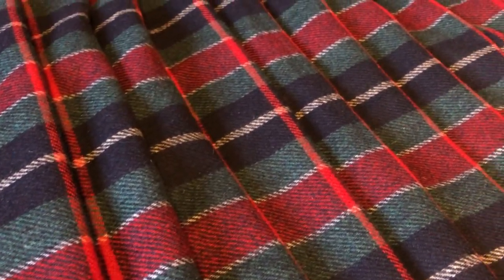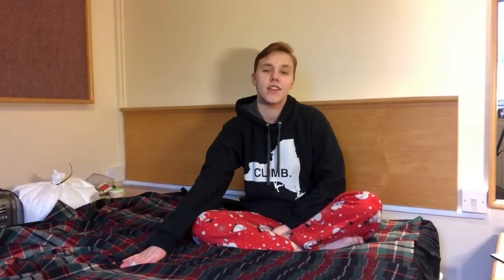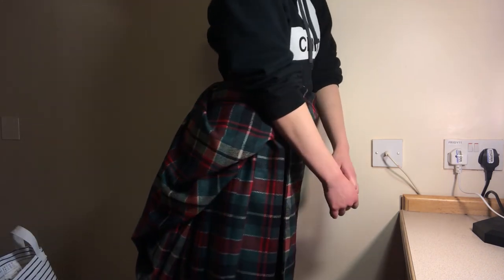A Belted Plaid for £36? || New addition to my Jacobite impression!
In which I test fate and order a suspiciously inexpensive belted plaid.

—MUSIC—